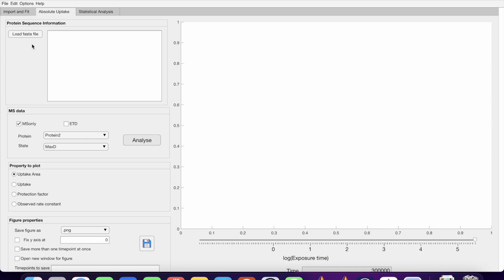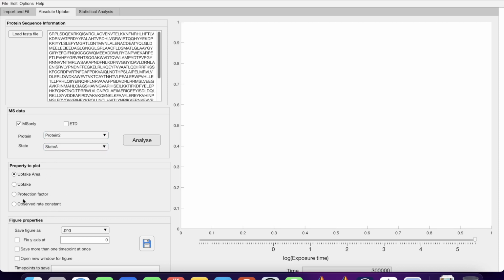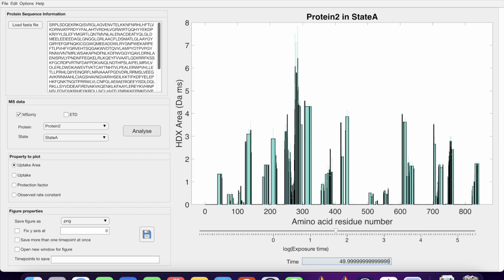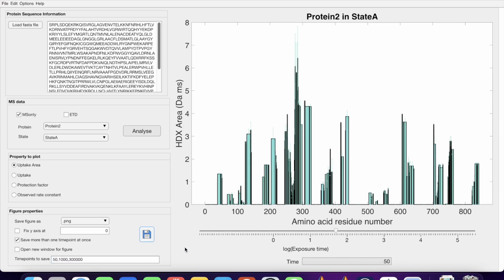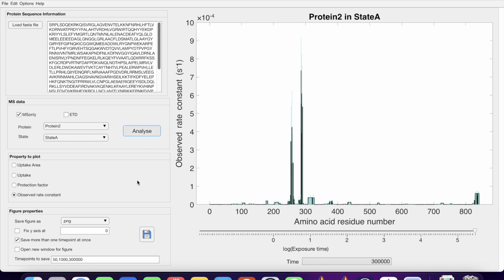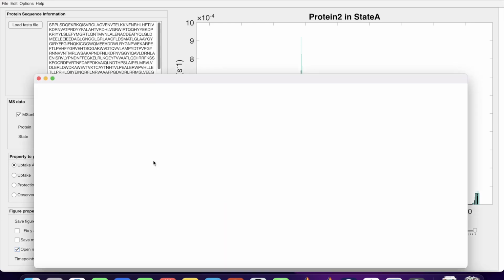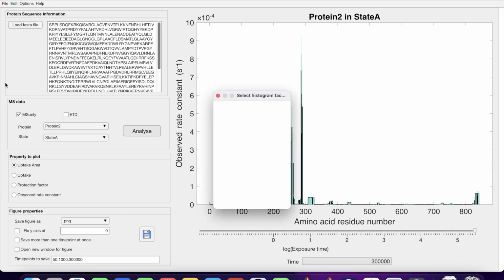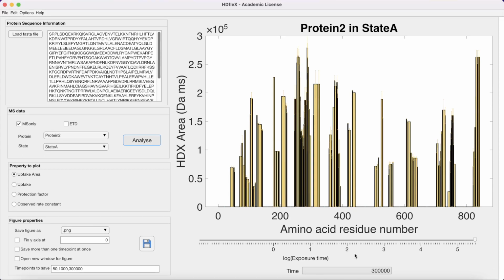HDfleX Tutorial | Absolute Uptake Plots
In this video, I will show you how to construct Absolute Uptake Plots for your HDX data analysis in HDfleX.